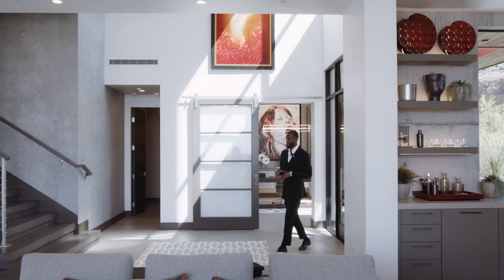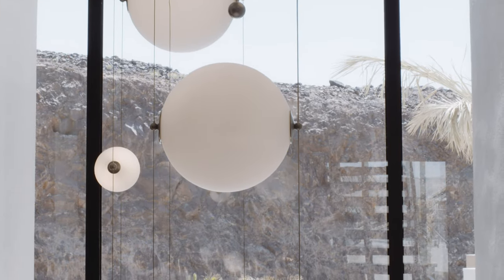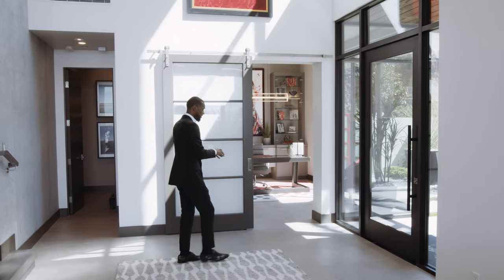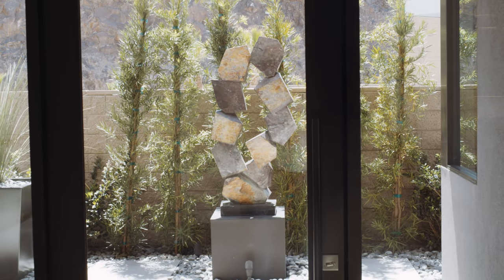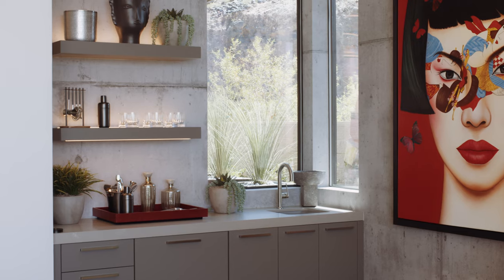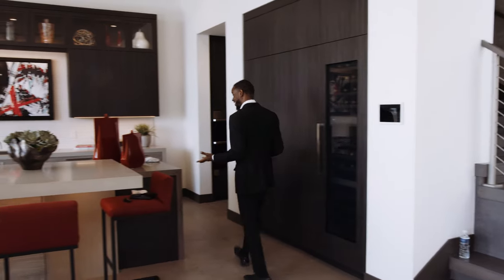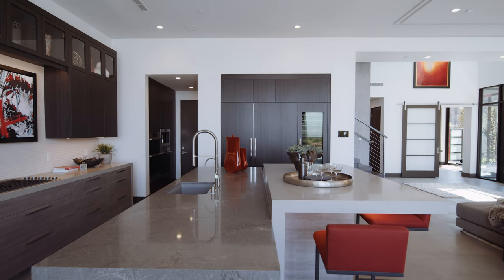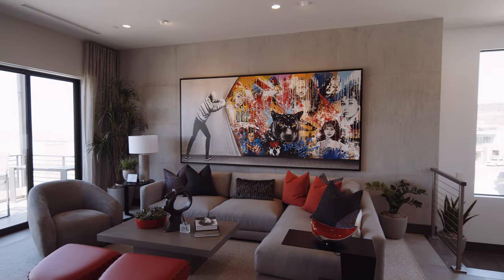Amangiri | Christopher Homes at Sky Vu | Modern Luxury Home Tour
Tour Amangiri at The Sky Vu a Modern Luxury Masterpiece.
Looking To Move To Las Vegas
Antonio Snow
Nevada Life Realty (S.1087906)

Dive into the heart of luxury with this exclusive look at SkyVu, the newest gem in Las Vegas’ crown! 🌆 Nestled atop the prestigious MacDonald Highlands, SkyVu offers more than just homes—it offers a gateway to a lifestyle most can only dream of. 🌟

In this video, we take you inside SkyVu, where every estate has jaw-dropping 360-degree views of the Las Vegas skyline, the private DragonRidge Golf Club, and endless mountain landscapes. 🏞️🏌️‍♂️ Each residence, ranging from single-level to multi-level homes, sprawls across 2,700 to over 6,200 square feet of luxury living space, all on pool-sized homesites. 🏡💦

From the elite 24-hour guard-gated security to the unmatched serenity up here, where the city’s hustle bustle dims and the nightly show of lights begins, SkyVu isn’t just a place to live—it’s where life becomes a perpetual retreat. 💫✨

Join us as we tour the stunning Three-Level Amangiri Home Plan, boasting 4 bedrooms, an office, Sky Loft, and three decks—tailored to perfection. 🛋️🖼️

Don’t just watch—step into a world where luxury meets tranquility and the views are always spectacular. 🔔📹

💸 Homes priced from $2M to over $5M. Experience the pinnacle of luxury living. Your dream home awaits at SkyVu!

_______________                         Snow Real Estate Group
Snow Real Estate Group, rooted in Las Vegas, Nevada, proudly serves the communities of Las Vegas, Henderson, Pahrump, and Boulder City. While we offer all the services of a traditional brokerage, we believe we do it one step better. Our passion lies in helping you discover your dream home while maximizing the value of your current one through our innovative marketing strategies and engaging video presentations.